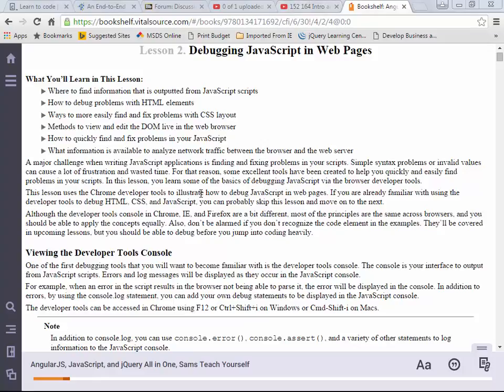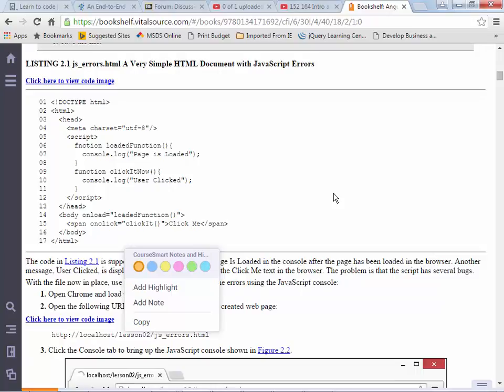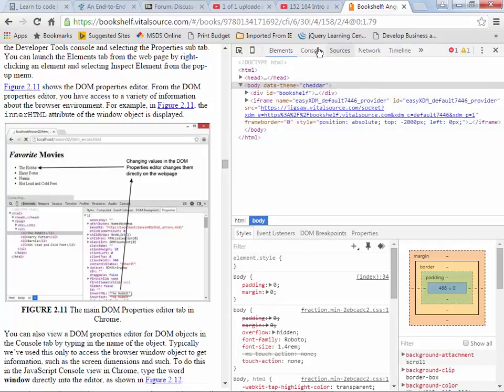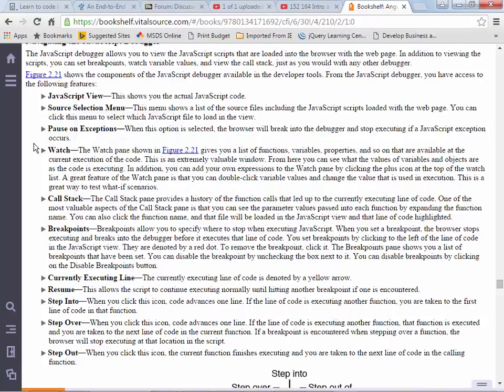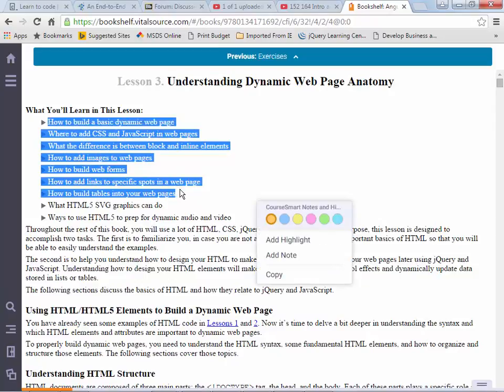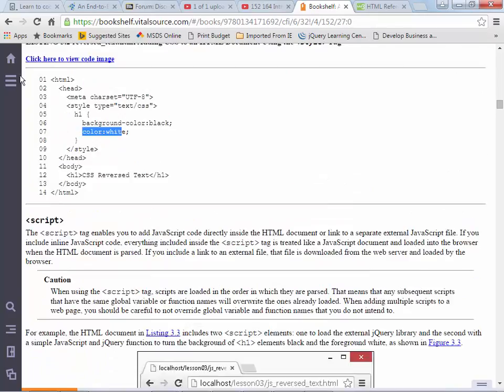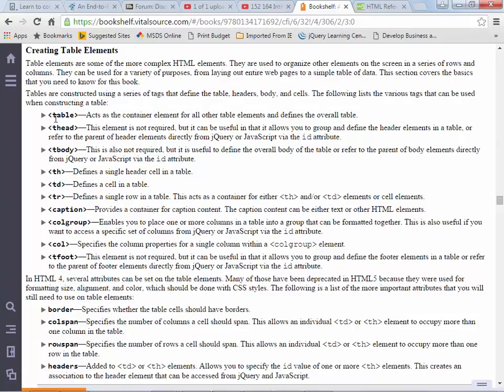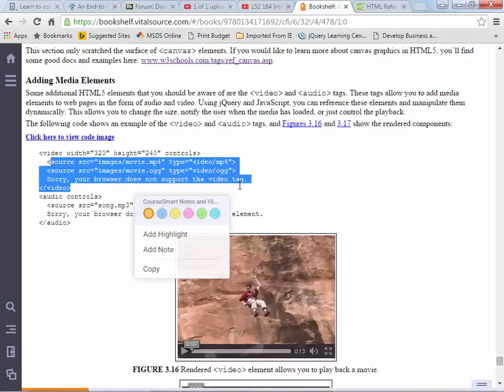152-164 Chapters02-03 - 01-26-2016